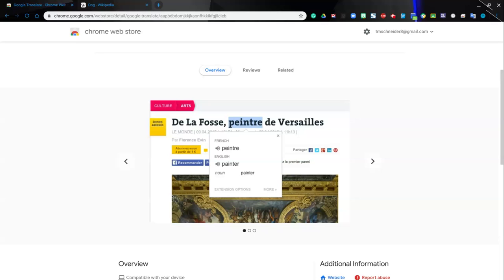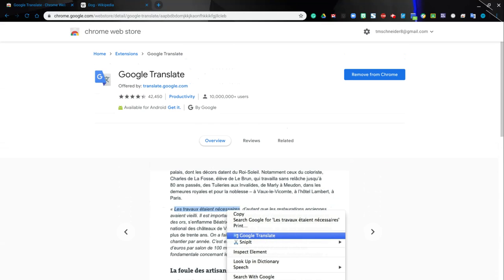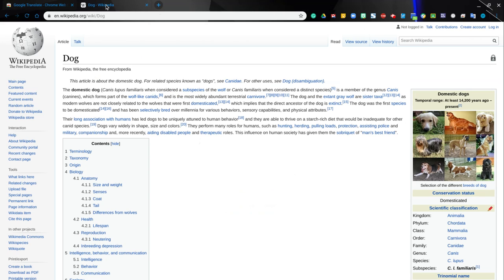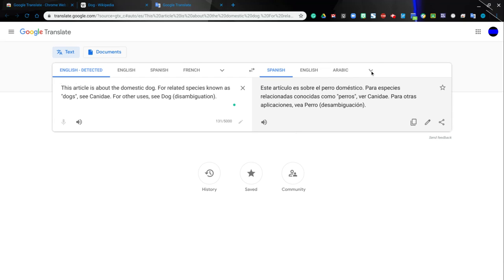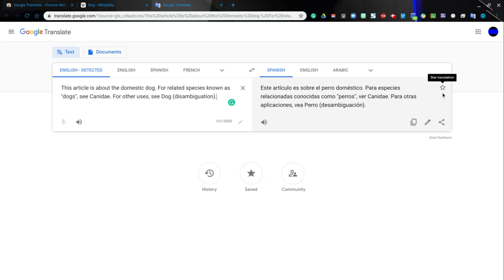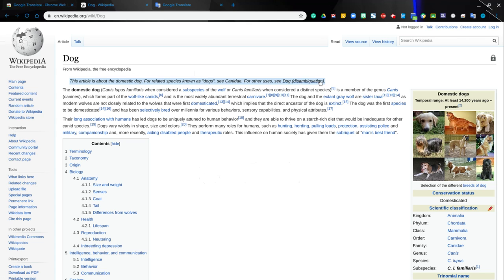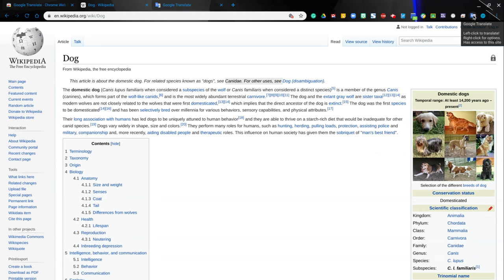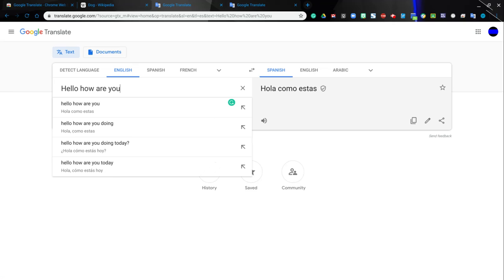Google Translate Tutorial Video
Tutorial of Google Translate Extension